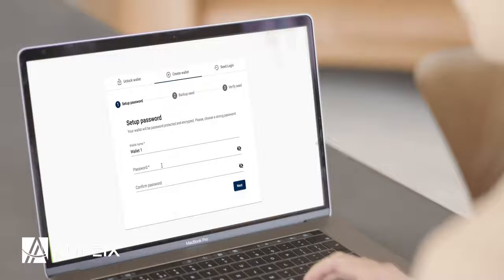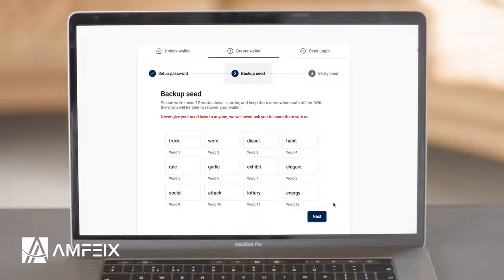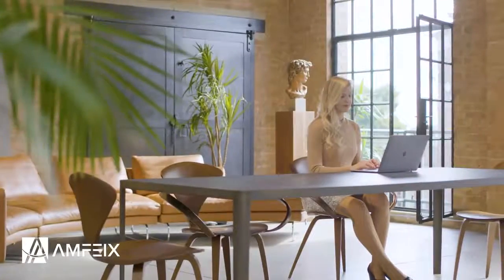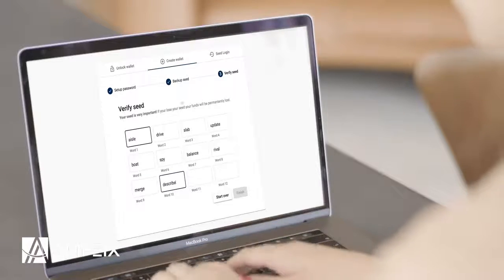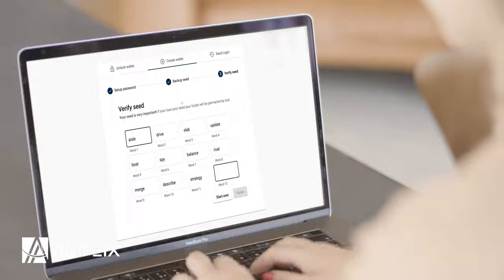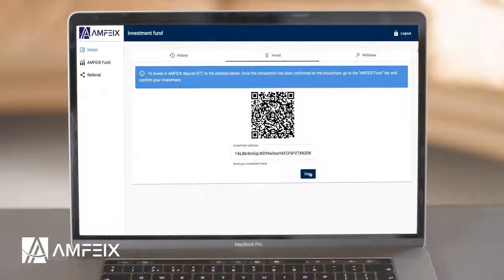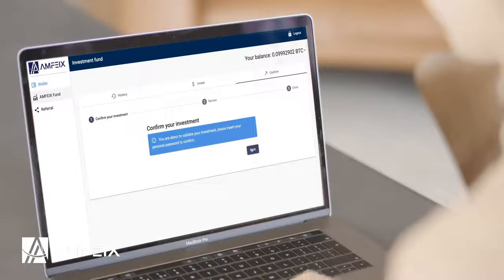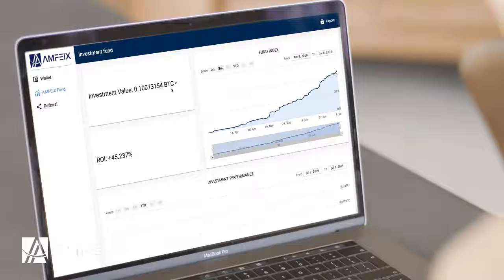Daily 2% profit | How to deposit & withdraw | payment proof